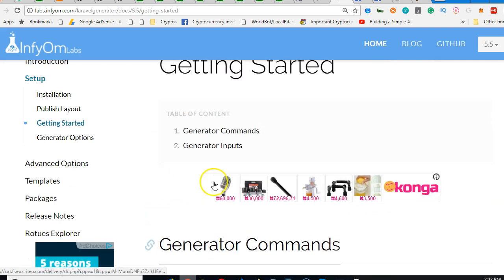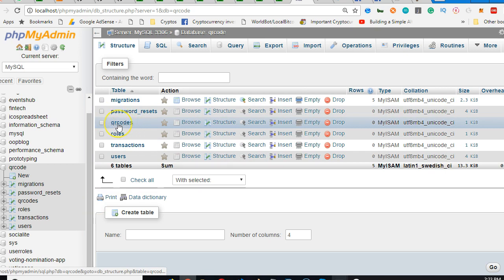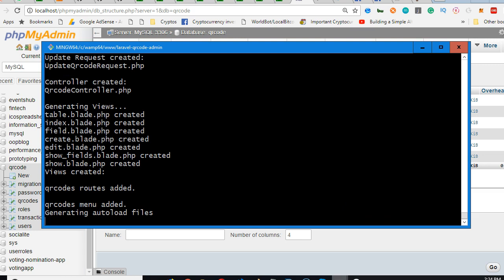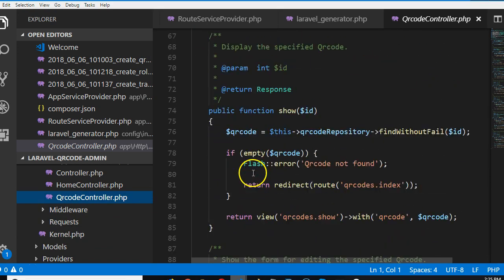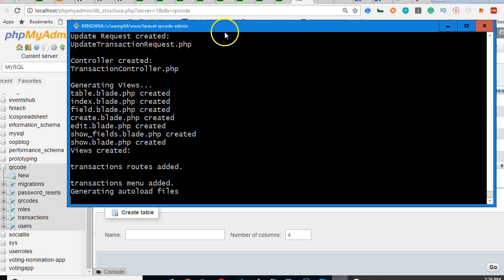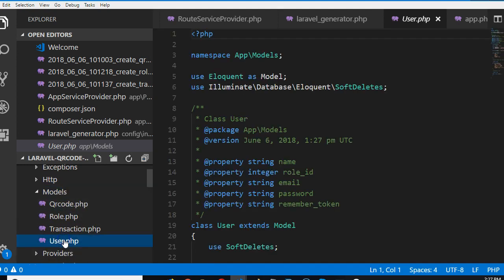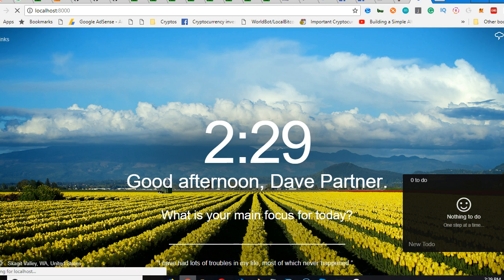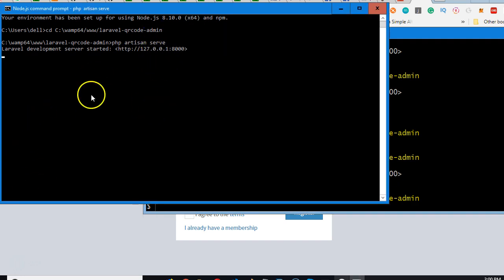QRCode tutorial 12 generate front end files Laravel 5.6 full project course